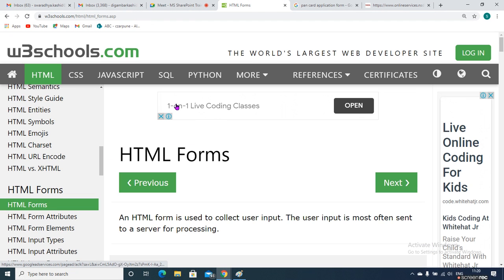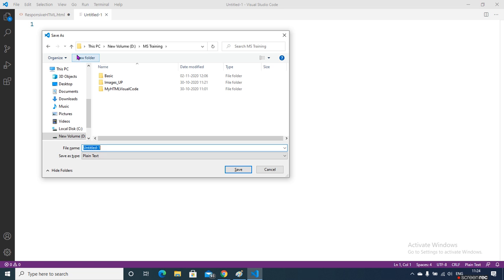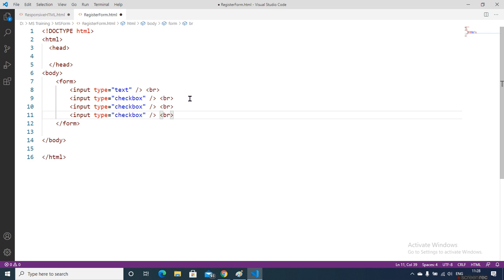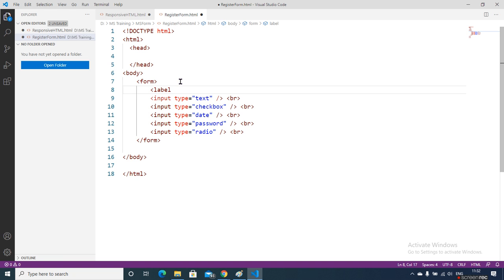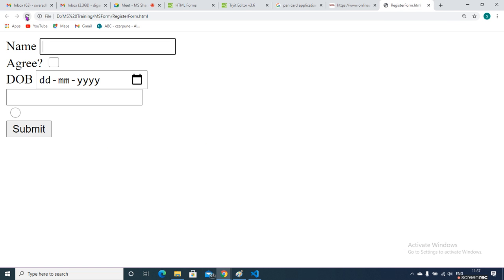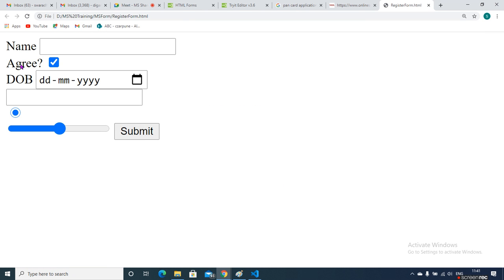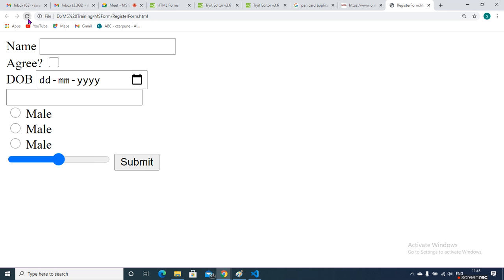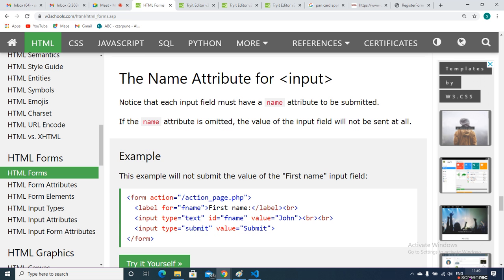Html Form Input Types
html form input types, form input types, form input types html, html form input validation, html form, form input html, form input HTML css